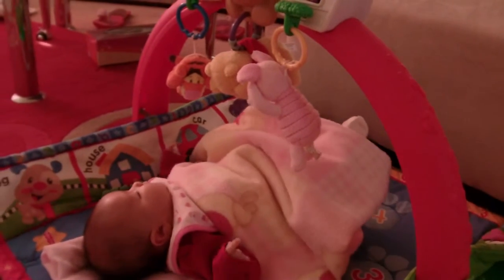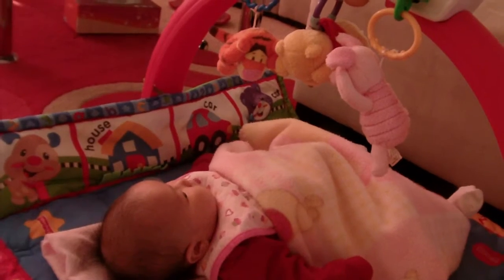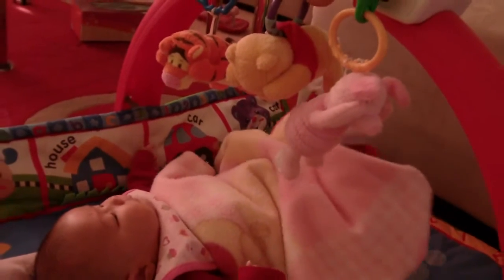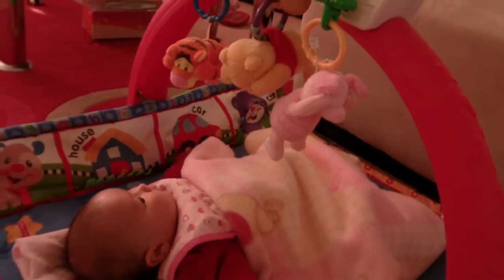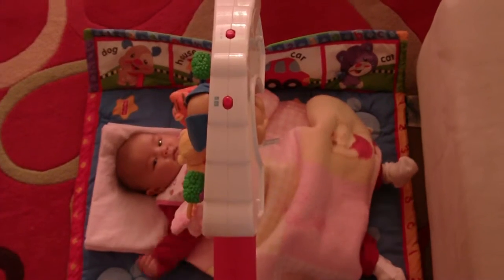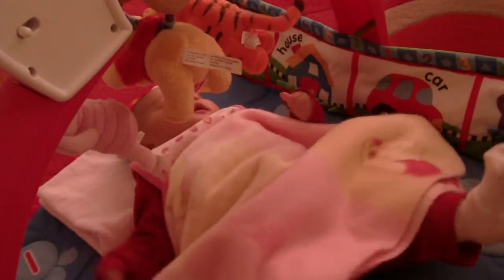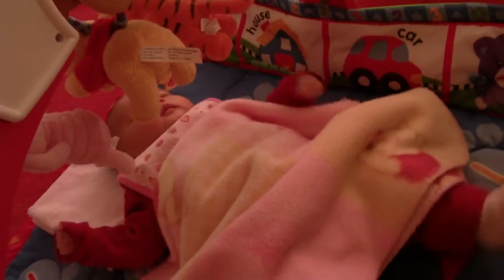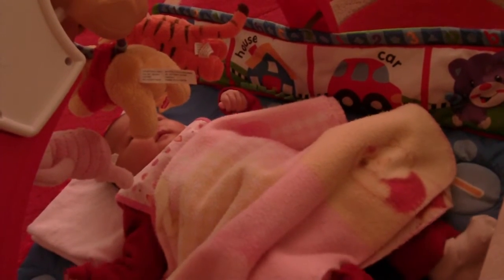Ivana - Kicking Winnie the Pooh Part 1